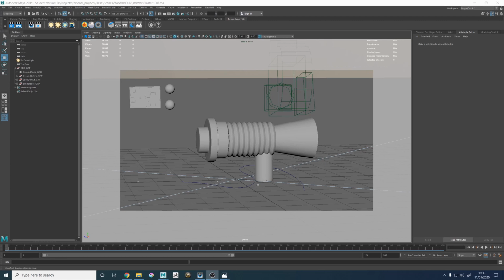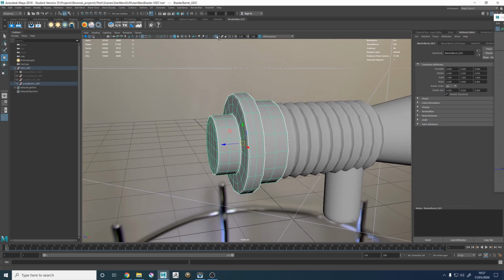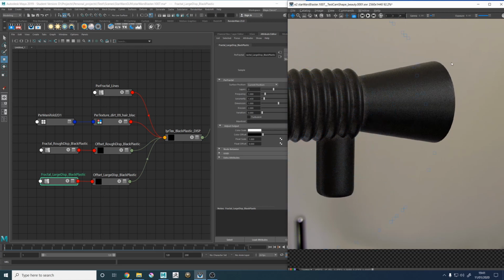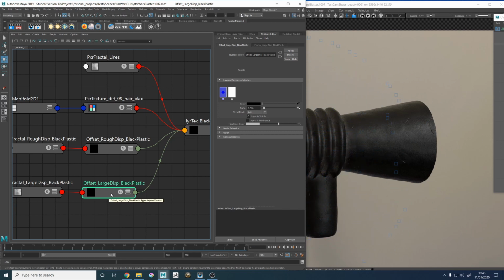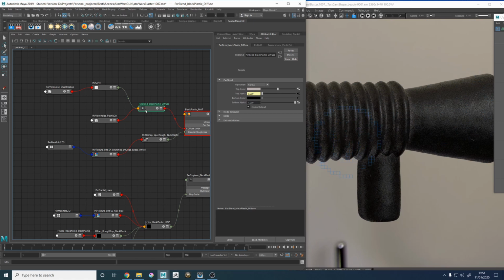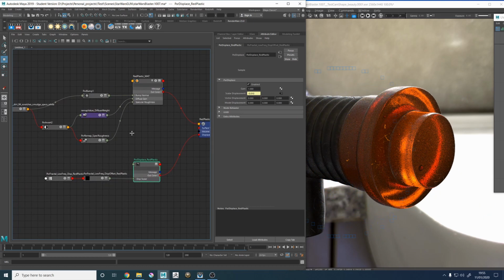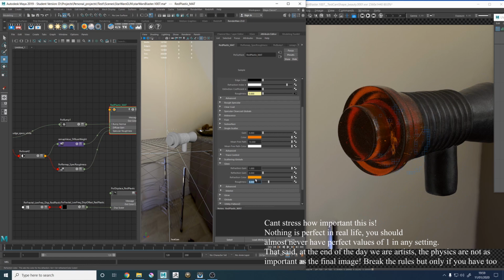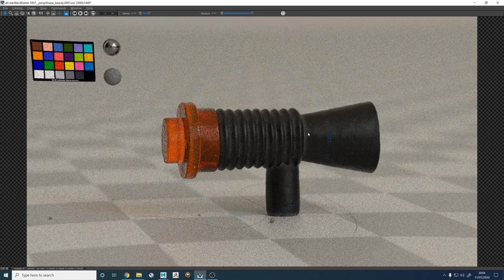Lego star wars blaster - CGI walkthrough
Hey guys!
I was requested to make a setup of some renders I posted last week of a CG version i did of the blast for Lego star wars.
I used Maya 2019 and Renderman 23, if you have any questions don't be afraid to ask!